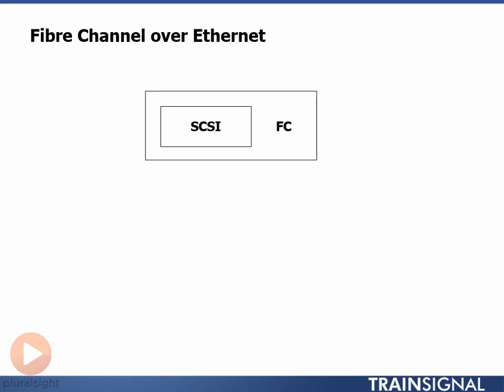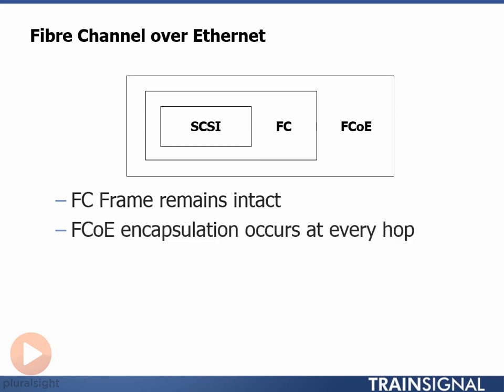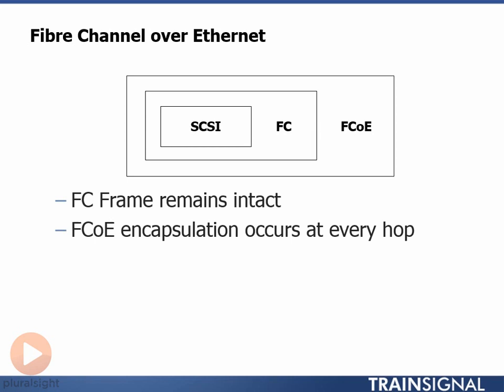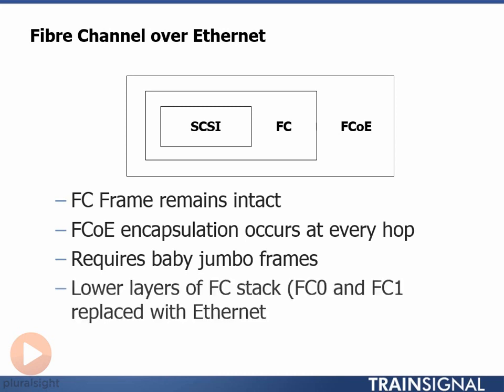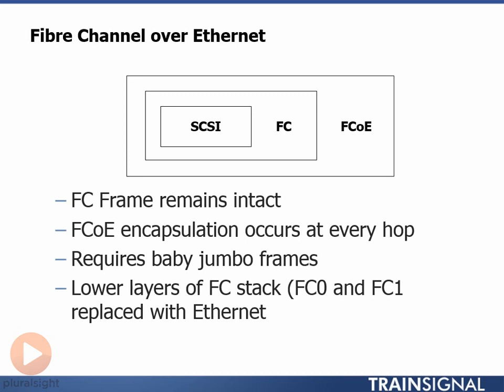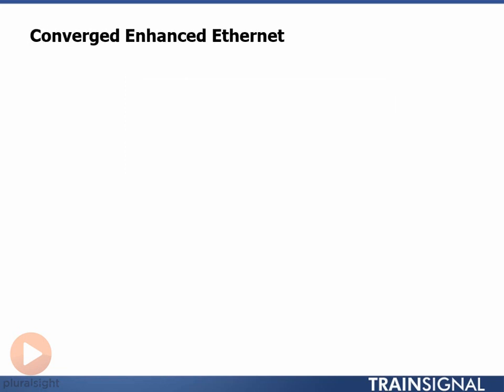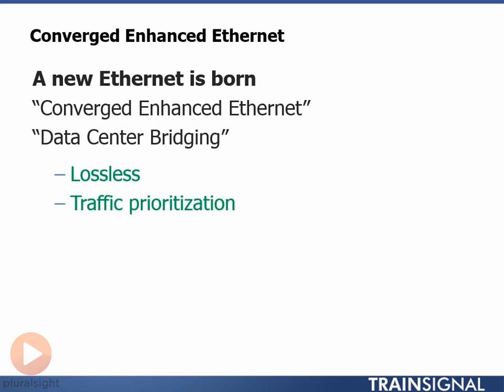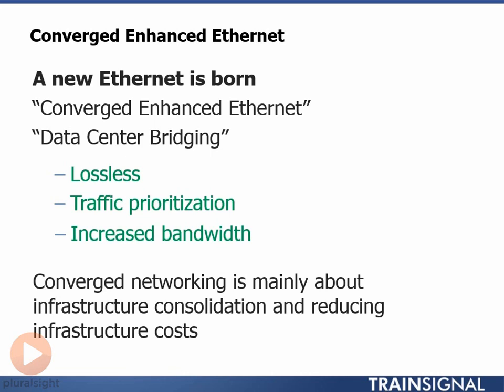303 Fibre Channel over Ethernet